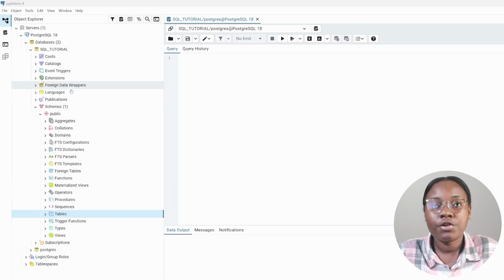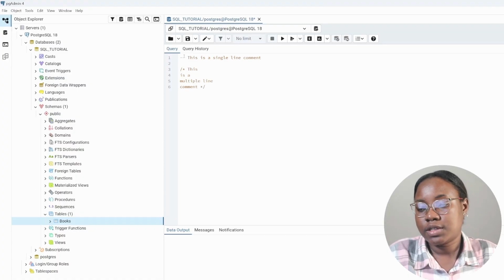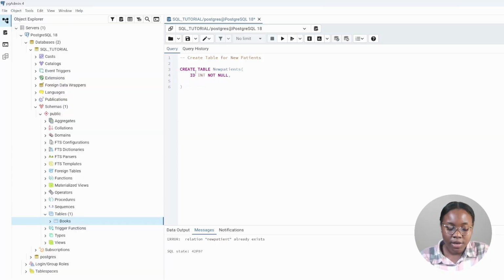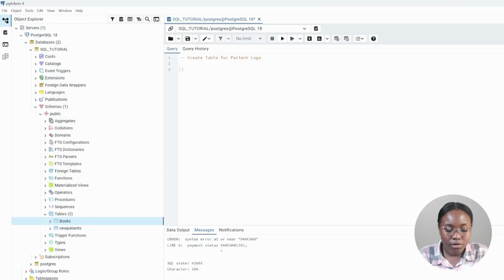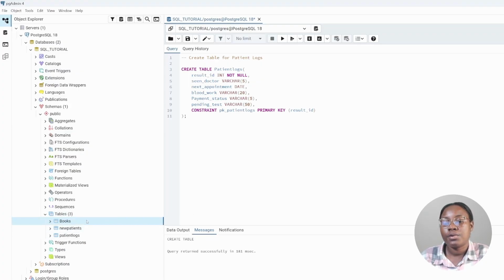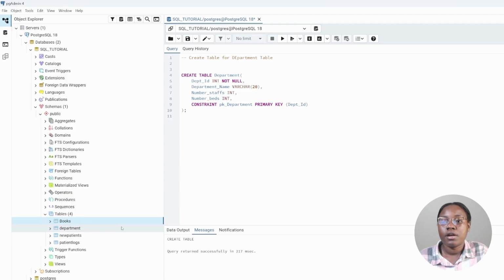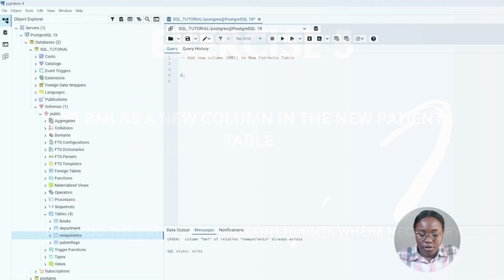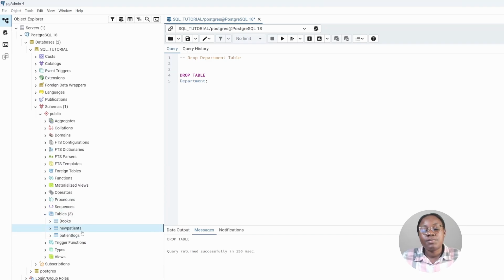SQL DDL Commands: CREATE, ALTER & DROP Tables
In this video, you will learn how to manage tables in SQL using the core Data Definition Language (DDL) commands: CREATE, ALTER, and DROP.

We walk step-by-step through:
- How to CREATE tables in SQL
- How to modify tables using ALTER
- How to safely delete tables with DROP
- Understanding primary keys and constraints
- Writing clean, well-documented SQL code

Using practical examples, we build a clinic database and explore how table structures are designed and modified in real-world scenarios.
This tutorial is perfect for:
- SQL beginners
- Database students
- Anyone preparing for technical interviews
- Developers learning PostgreSQL or relational databases

In the next video, we will explore Data Manipulation Language (DML) and learn how to INSERT, UPDATE, and DELETE data.
Music Credit
Music from Uppbeat (free for Creators!)